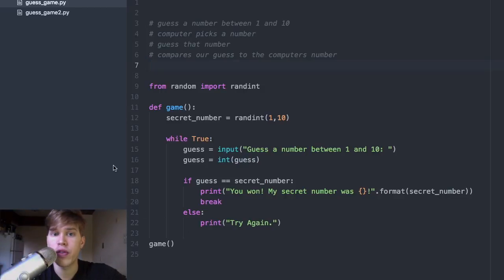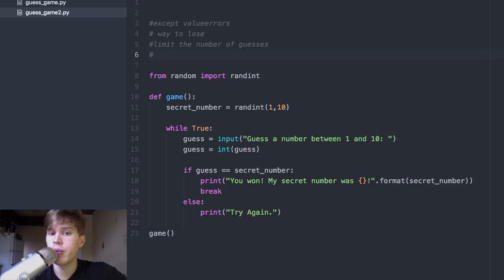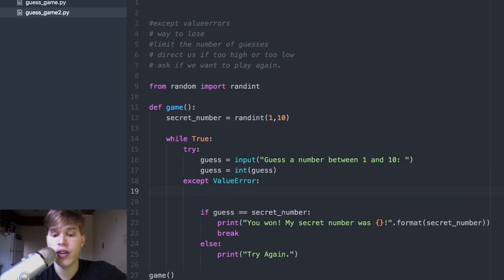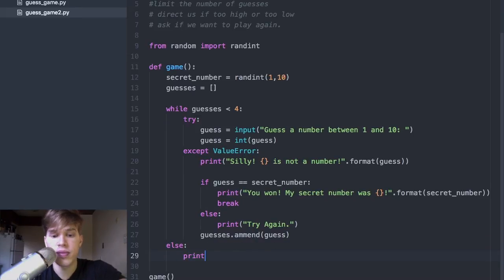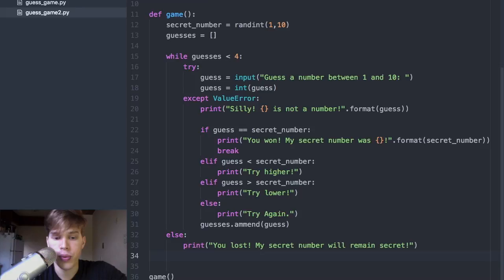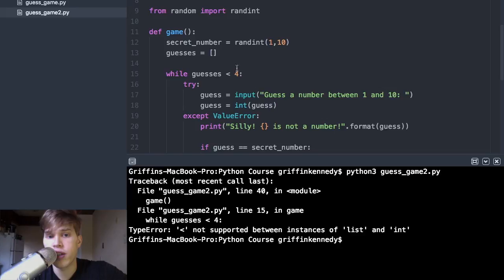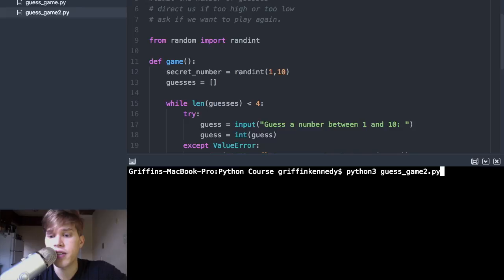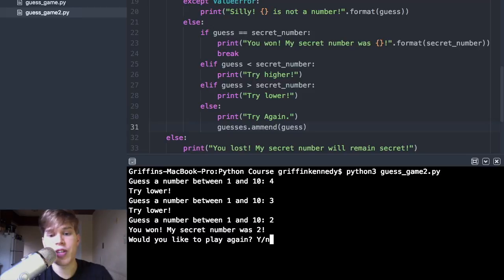Learn Python! Guess Game pt.2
Let's improve our Python Code!